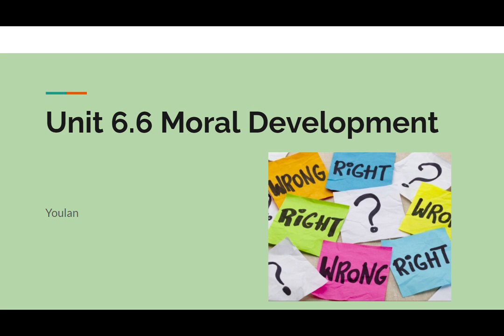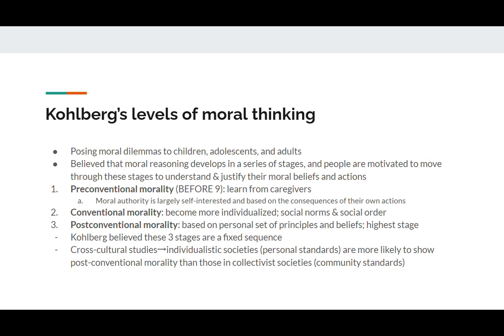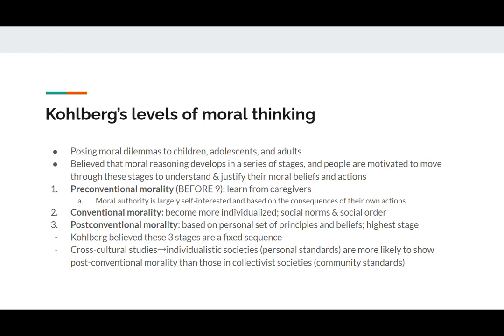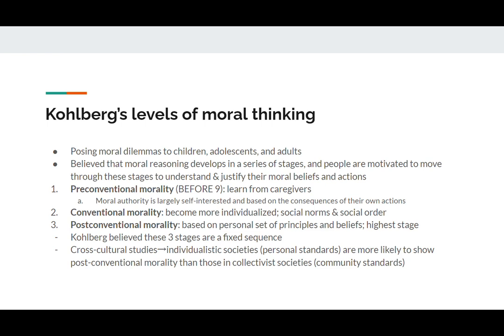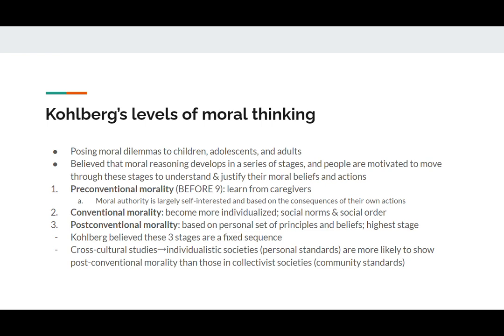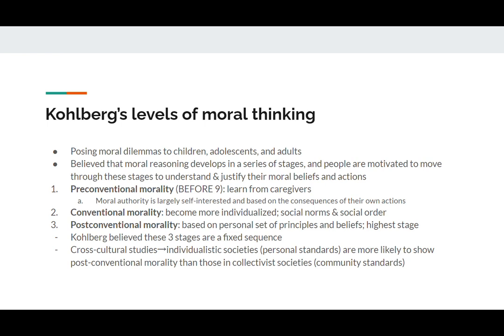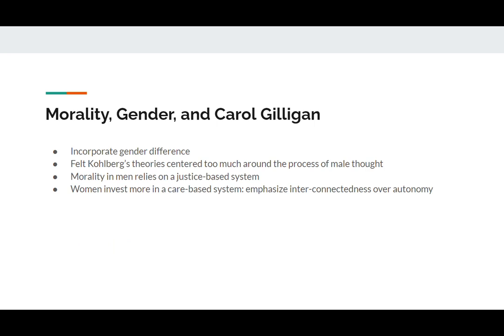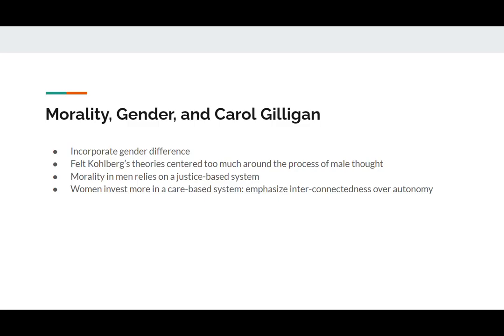AP PSYCHOLOGY #42: Unit 6.6 Moral Development